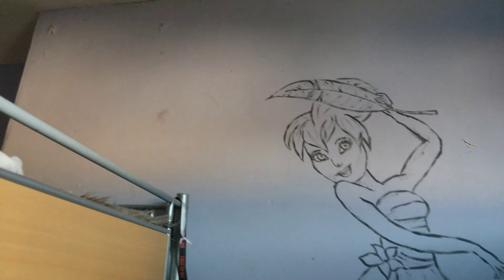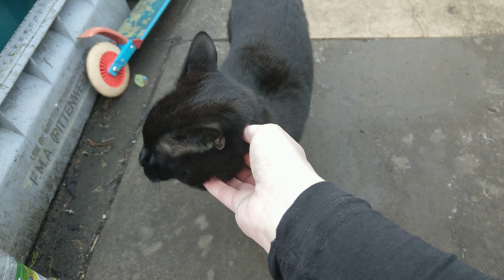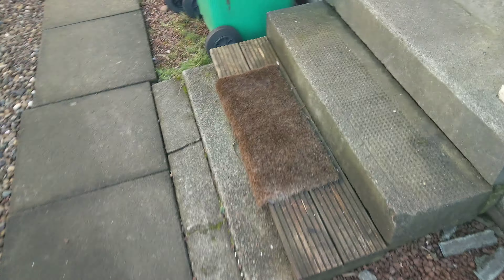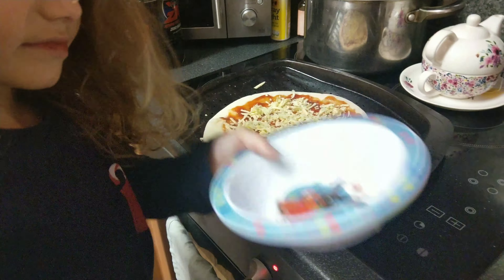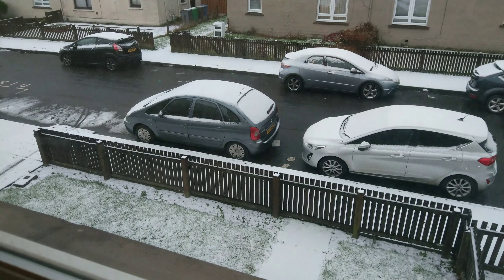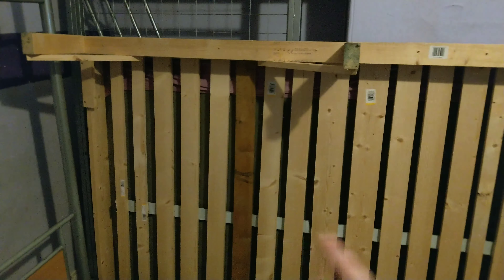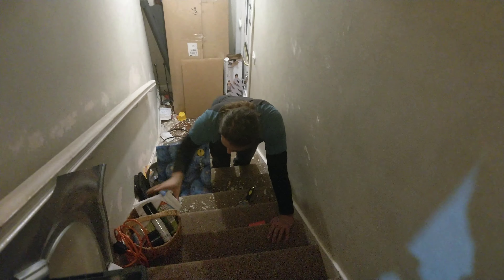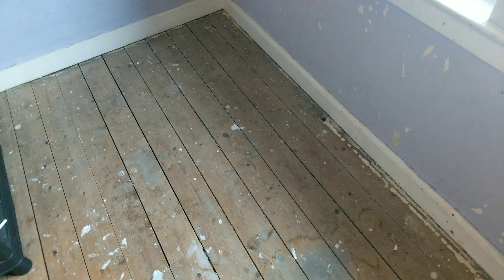More House Prep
Well we've been busy these last few weeks. It's not easy with Matt working full-time hours and use both having fibromyalgia but I do feel like we are making progress. Maybe not quite as quick as hoped but we are going in the right direction. Lockdown does hinder things slightly but there is lots we can do.
If you would like to get in touch please visit us on instagram or facebook